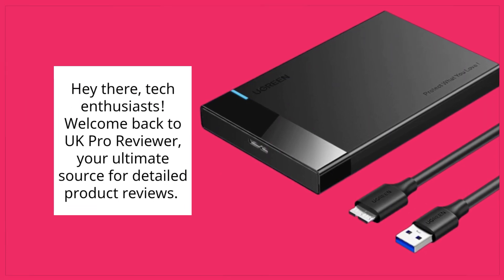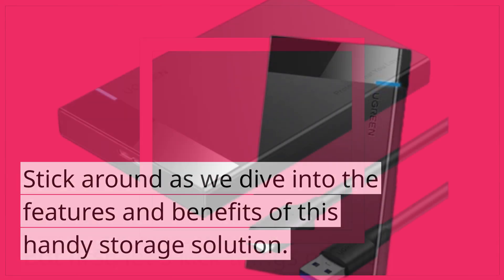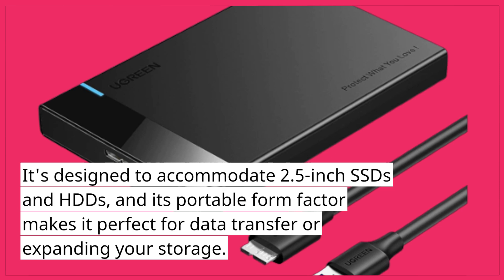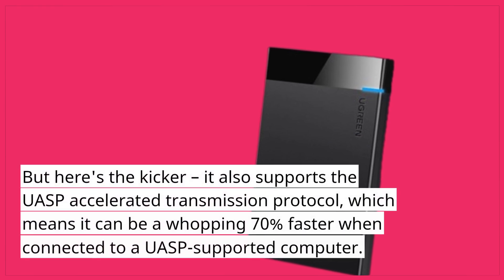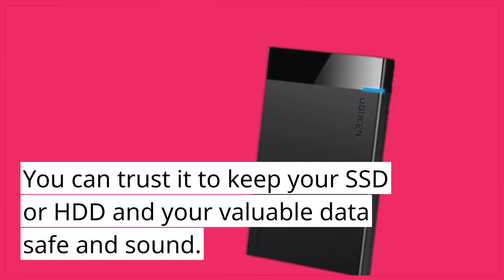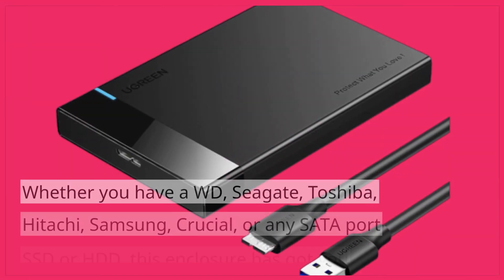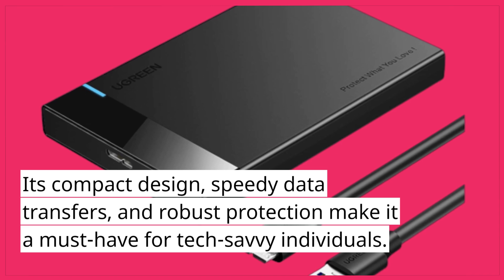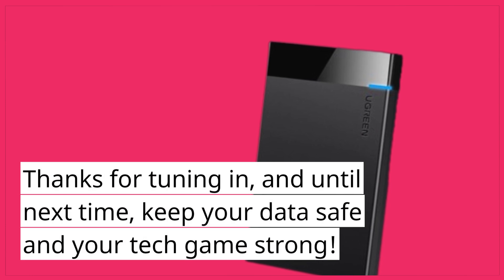UGREEN 2.5" Hard Drive Enclosure USB 3.0 to SATA III for External Hard Drive Review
Amazon Product Name : UGREEN 2.5" Hard Drive Enclosure USB 3.0 to SATA III for External Hard Drive

Transform your old hard drives into external storage solutions with the UGREEN 2.5" Hard Drive Enclosure, a USB 3.0 to SATA III adapter, in this detailed review! We'll explore its design, data transfer speeds, and ease of use. Discover how it provides fast and reliable data transfer, its durable and compact design, and whether it's the enclosure that'll give new life to your spare hard drives. Whether you're backing up data or expanding storage, find out if the UGREEN Hard Drive Enclosure is the solution to your external storage needs.